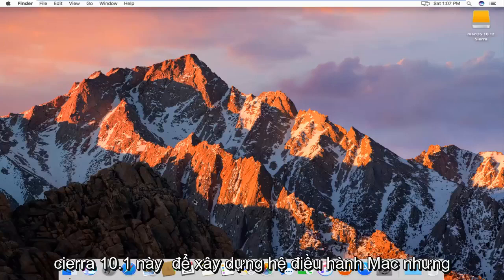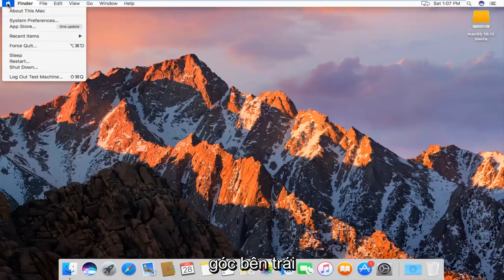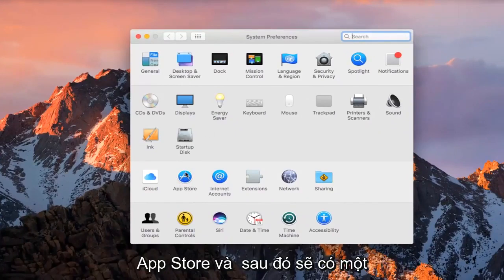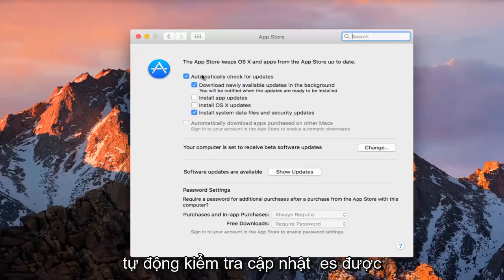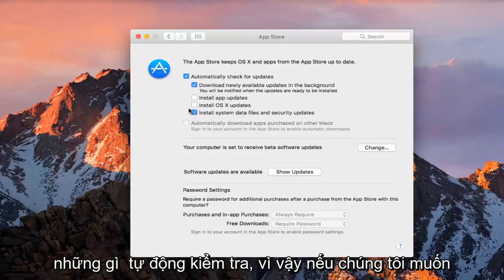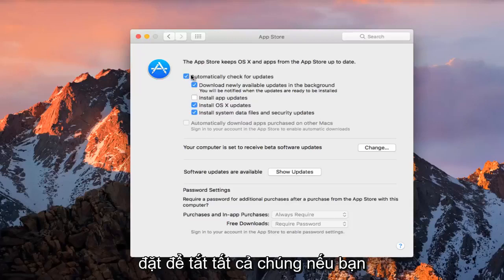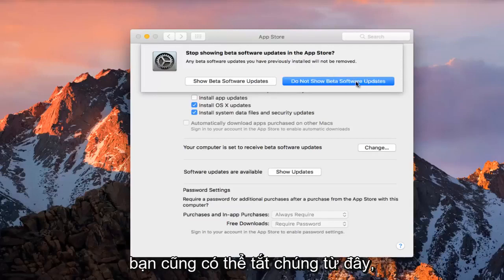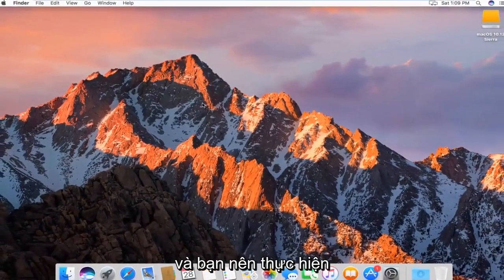Cách tắt tự động cập nhật macOS trên máy tính Mac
Cách bật hoặc tắt cập nhật tự động trên thiết bị mac OS của bạn.

Có rất nhiều lý do khiến Apple muốn người dùng cập nhật phần mềm Mac của họ, với các bản sửa lỗi bảo mật và các tính năng mới nhất ở đầu danh sách.

Vì vậy, Apple gần đây đã bắt đầu tự động tải phiên bản MacOS mới nhất xuống máy tính của hầu hết mọi người. Với phiên bản MacOS mới nhất, Apple sẽ tự động tải xuống bản cập nhật lớn, chiếm khoảng 5GB dung lượng.

Nhưng có những lý do khiến bạn có thể không muốn nâng cấp hệ điều hành của mình - chẳng hạn như để giữ khả năng tương thích với một số phần mềm nhất định.

Dưới đây là cách tắt các cửa sổ bật lên khó chịu của Apple để cập nhật lên MacOS mới.